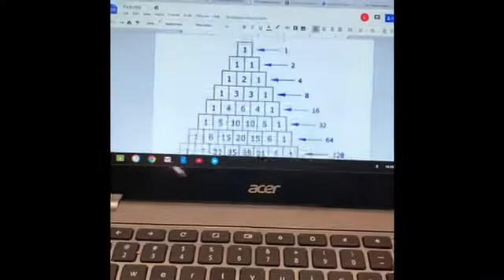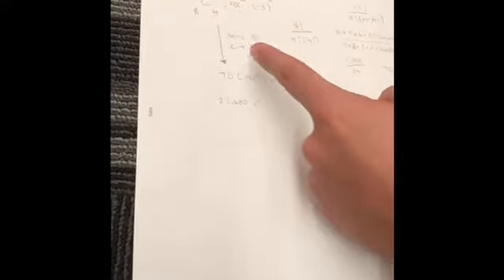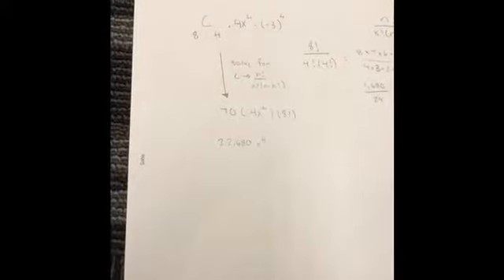Binomial theorem project - AJ Tajareeh and luci